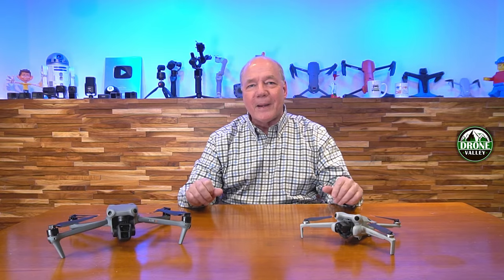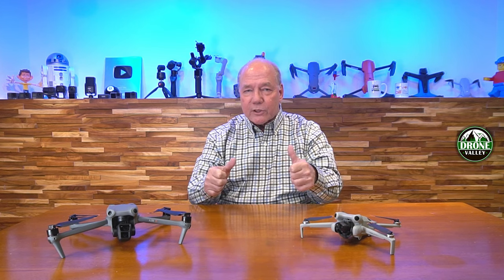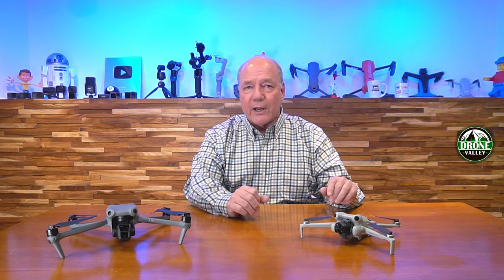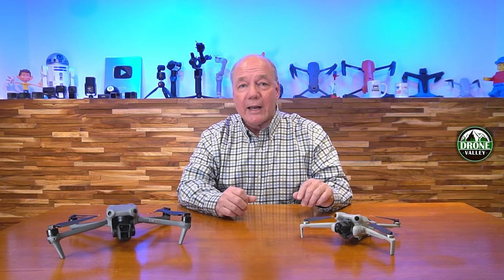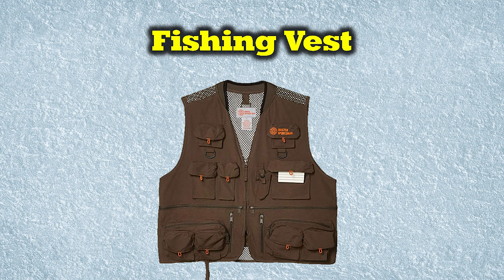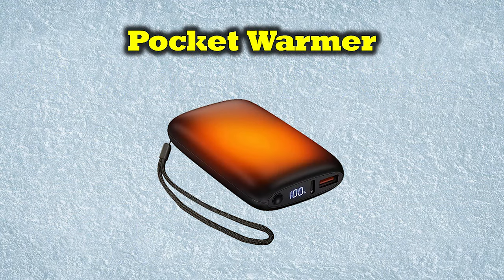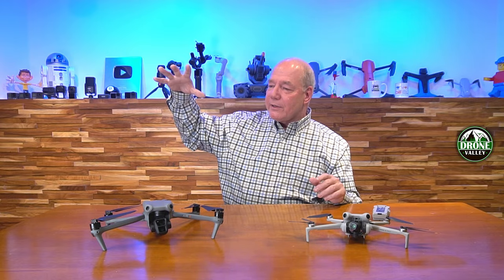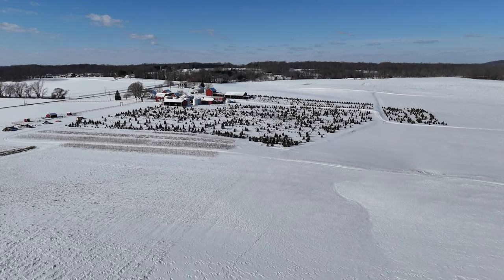Top 5 Winter Flying Tips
DJI Mini 4 Pro
DJI Air 3

In this video I pass a long a few tips I’ve picked up about flying in the winter months. These can keep your drone safer and help you have the best time flying in colder weather.